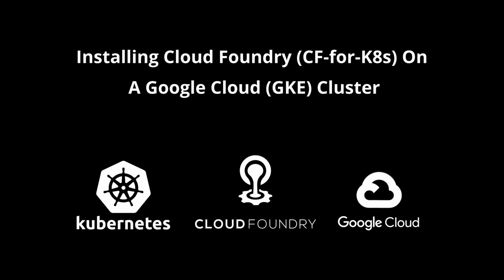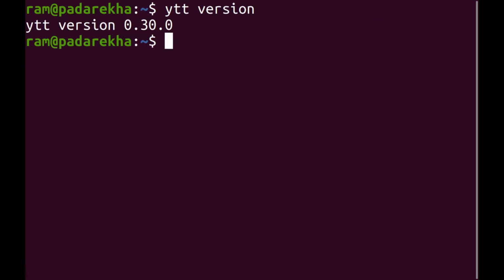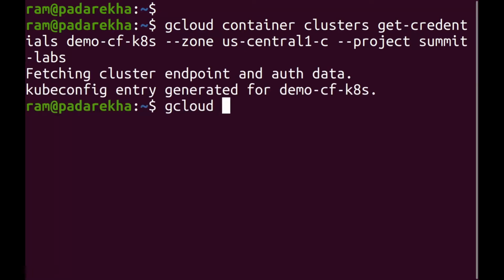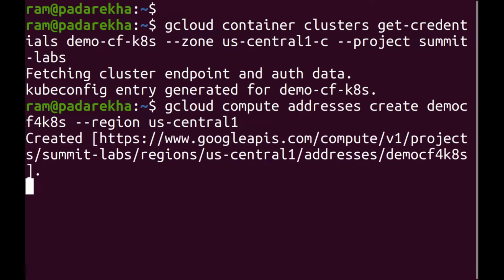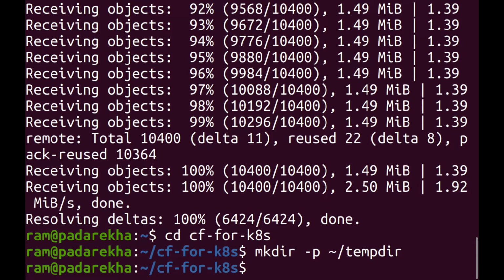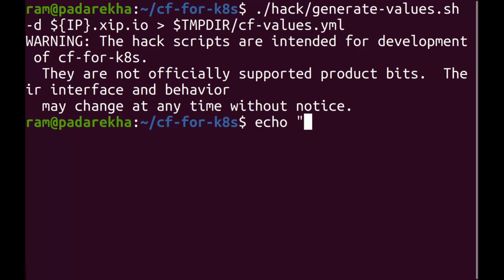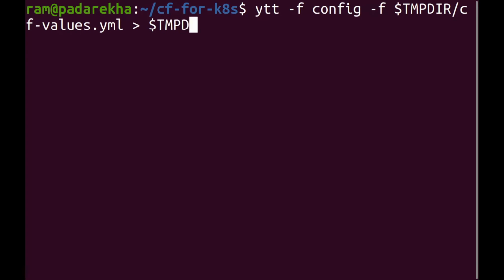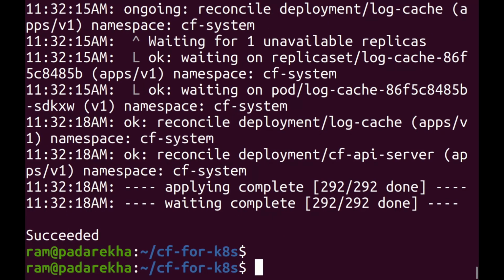Installing cf-for-k8s on Google Cloud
Give your developers a PaaS experience they can only dream of!
Install cf-for-k8s on your existing Kubernetes clusters to get the familiar “cf push” experience. All your applications are converted from source code to containers and get staged on your clusters.

CF-for-k8s is an open-source community-driven effort enabled by the Cloud Foundry Foundation.

For support, join our Slack community at slack.cloudfoundry.org